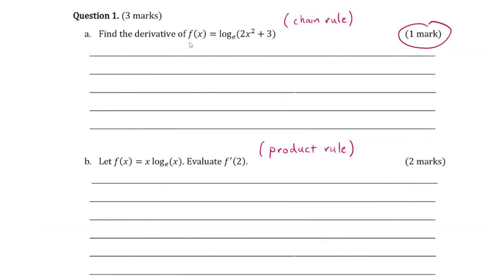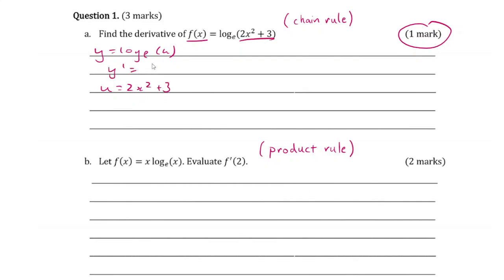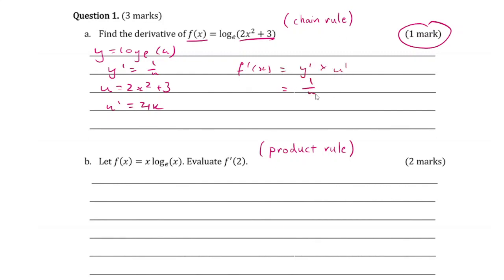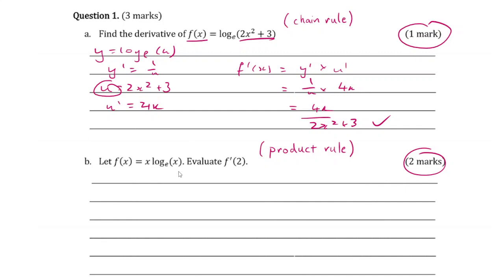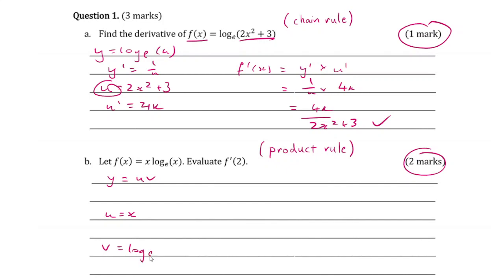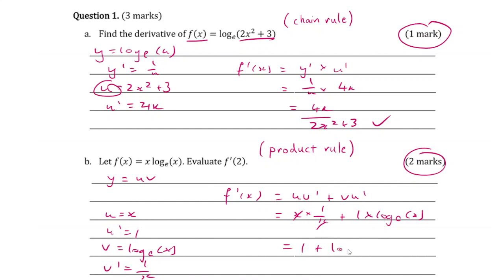one video to make you understand differentiation 100x better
Watch this short video of exam questions where Chain Rule and Product rule have to be applied.

Check out mianlearning.com for Mathematical Methods courses and FREE revision seminars.